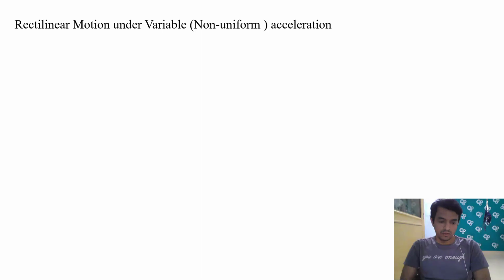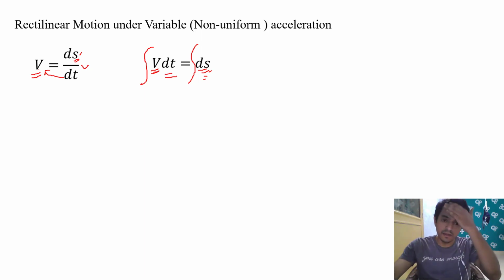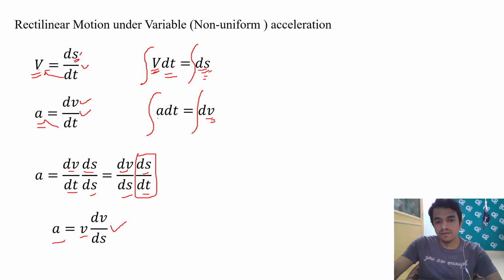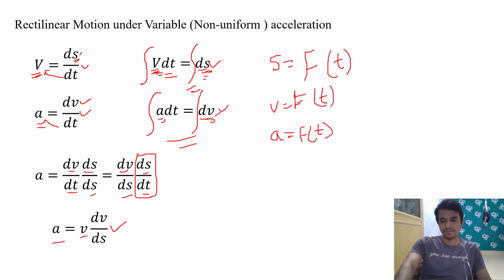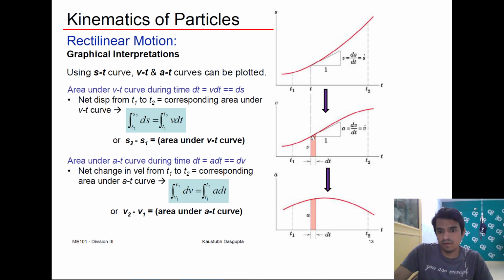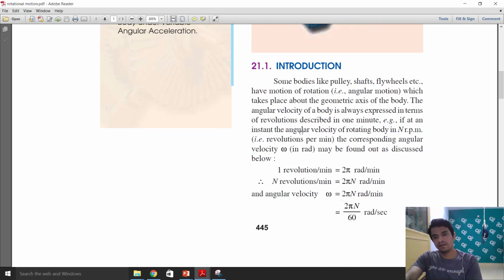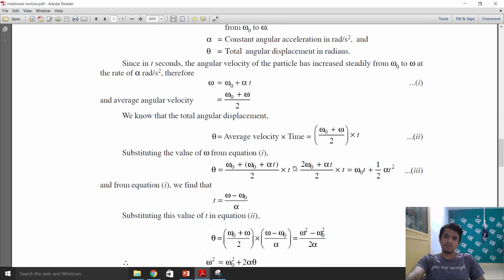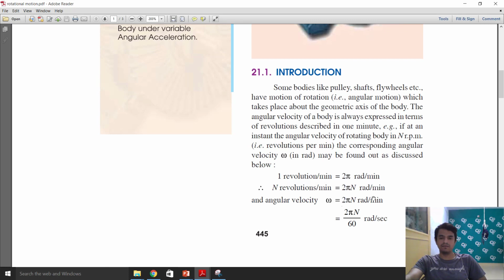Kinematics theory l2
Variable acceleration, rotational motion/ angular motion / motion curves